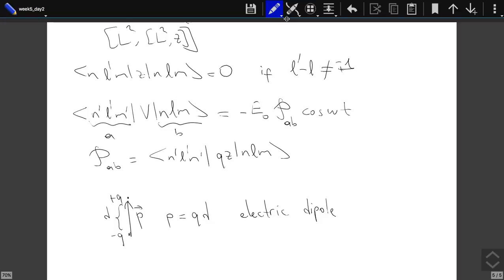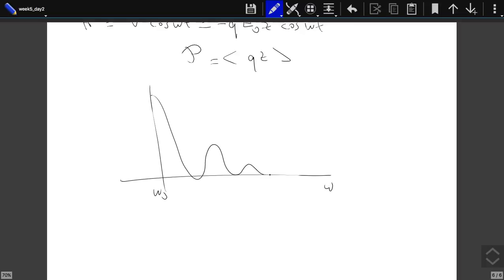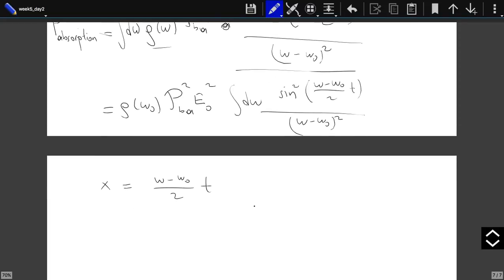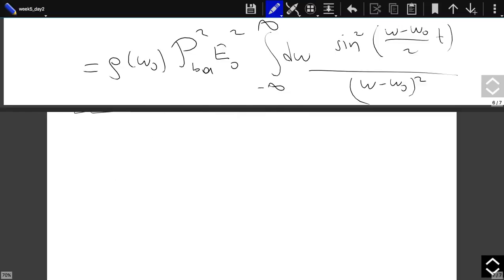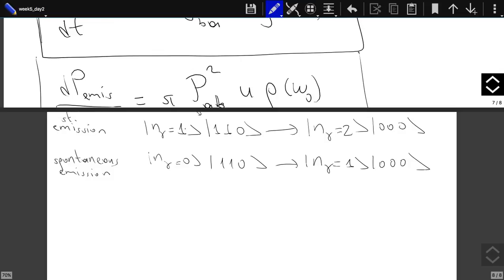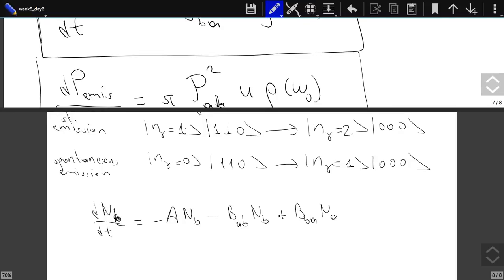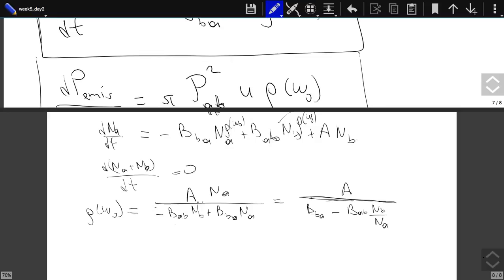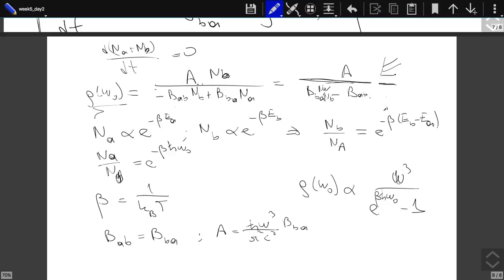20152 Phys432 Week5 Day2 Hour2